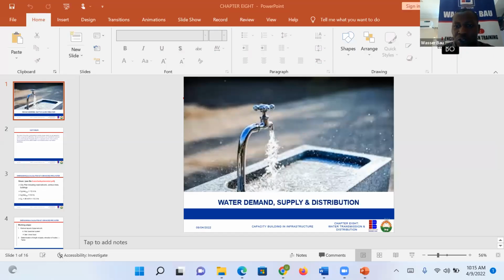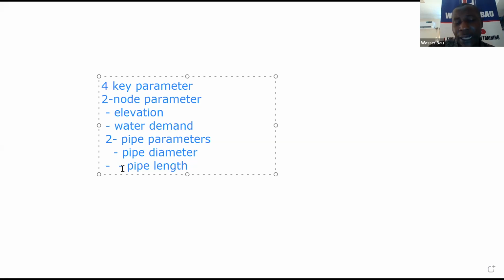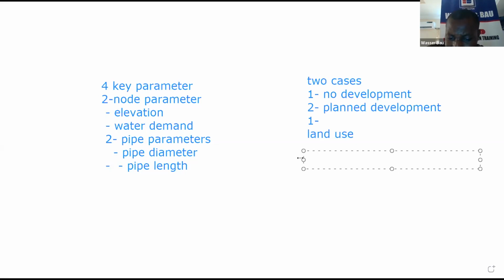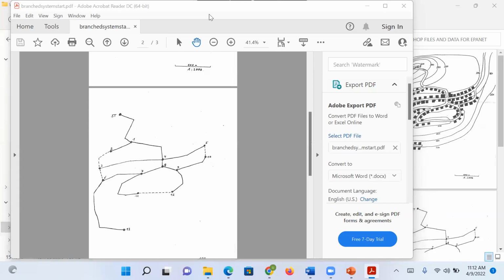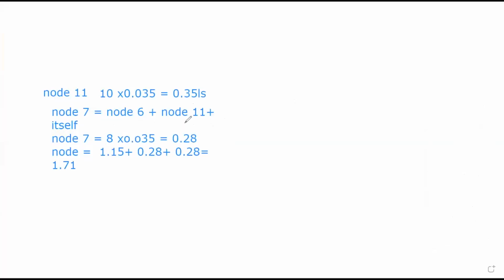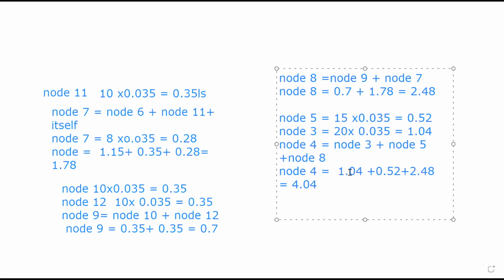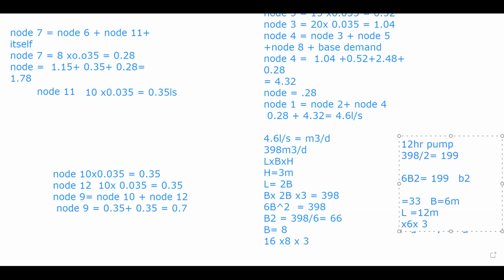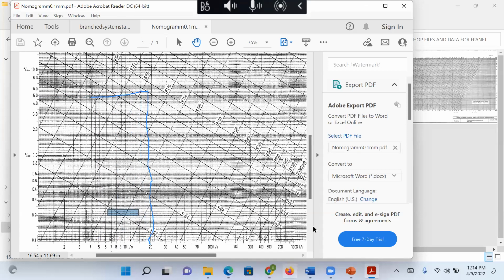InfraLAB Course Day 2 Centralized Water Supply System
Water Demand and Population projections
Water Collection. Water Supply Systems
Pressure Zones. Pumps. Pumping Stations. Power Boosters.
Water Storage. Hydraulics for pumping design
Water Transmission and Distribution,
Dimensioning and calculation of a branched pipe system
Computer Modelling and Simulation with EPANET